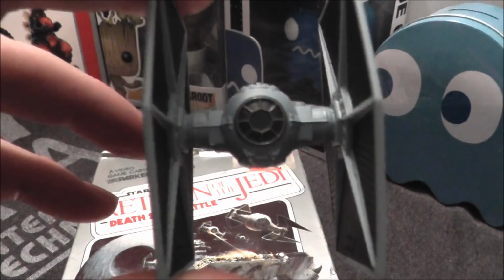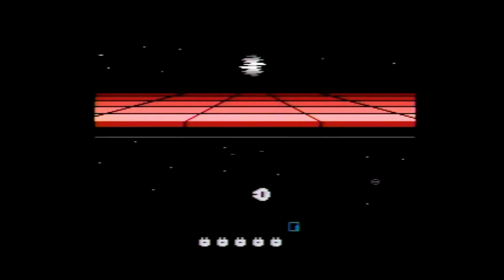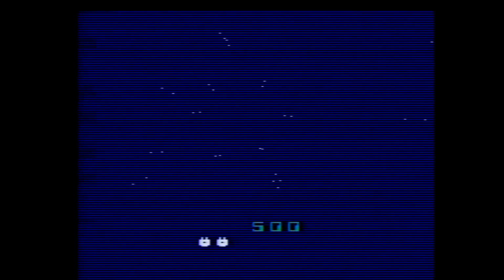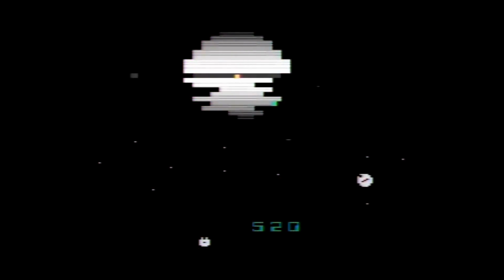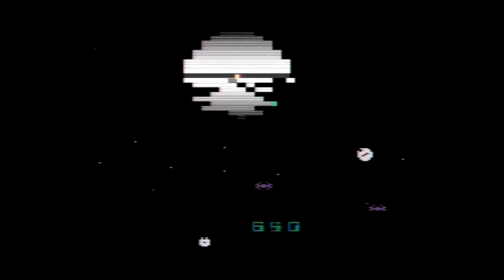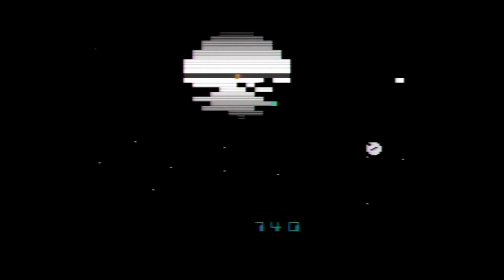Star Wars Return of the Jedi Death Star Battle Atari 2600 Review - The No Swear Gamer Ep 394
Today’s Atari 2600 game review covers Star Wars: Return of the Jedi Death Star Battle by Parker Brothers, based on the popular movie.